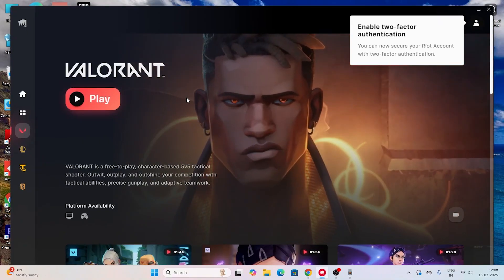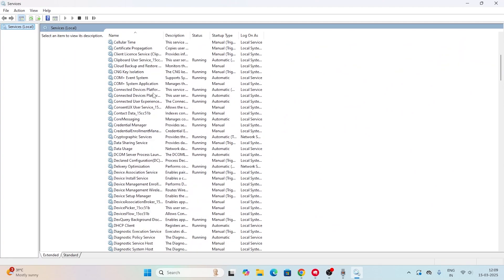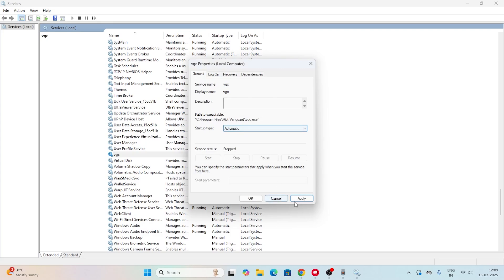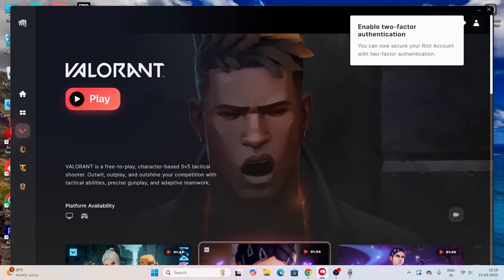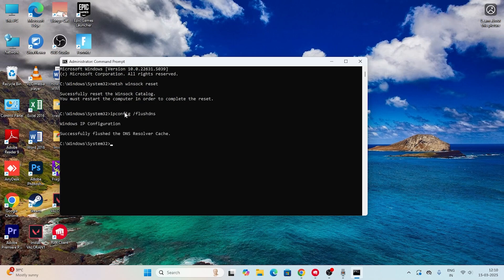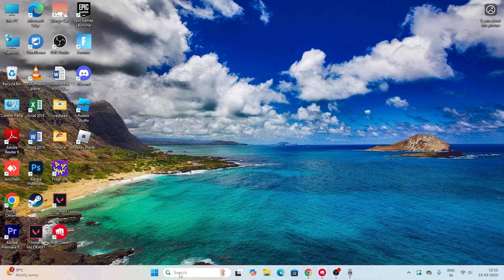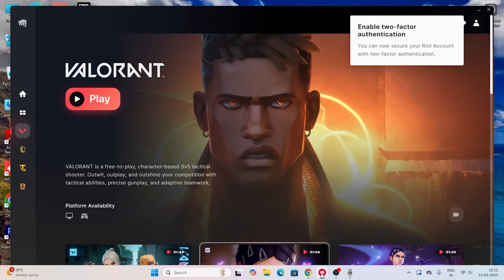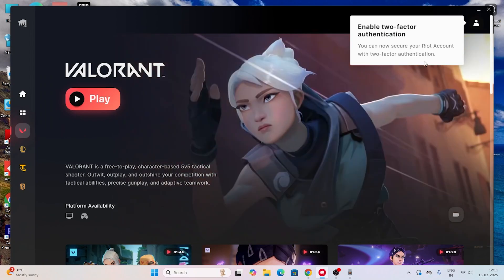How to Fix Valorant Error Code VAN 79 | Easy Step-by-Step Guide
Struggling with the Valorant Error Code VAN 79? 😩 Don't worry—we’ve got you covered! In this video, we’ll walk you through quick and effective fixes to resolve this frustrating error and get you back into the game.